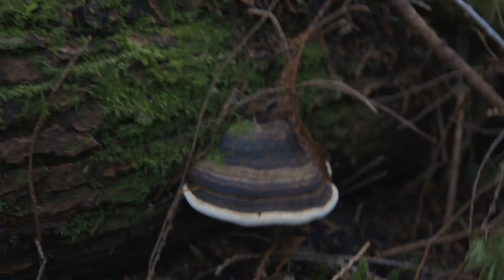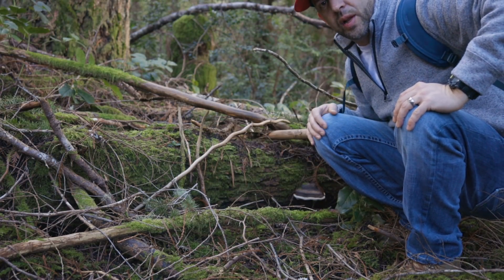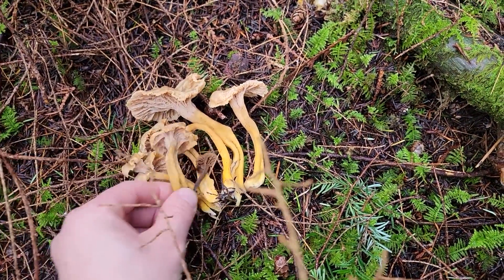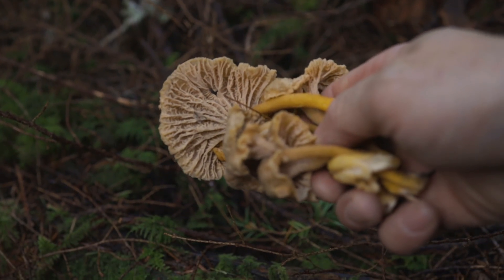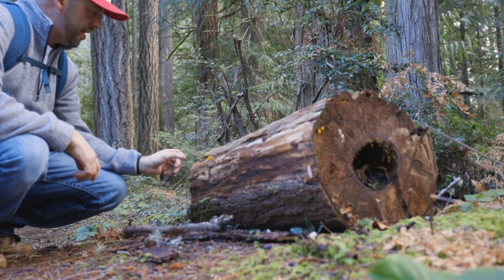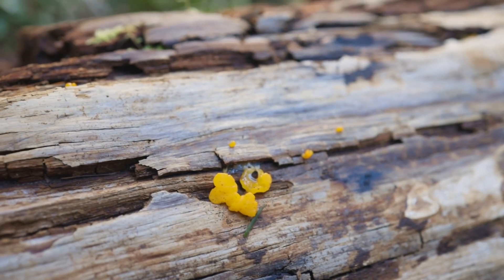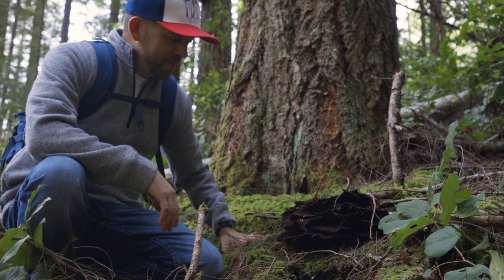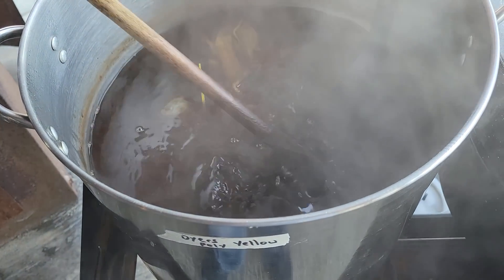Identifying Wild Mushrooms in February : A walk in the forest.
In this video Aaron Hilliard, creator of Mushroom Wonderland and VP of the local Mycological Society takes us on a walk in the dead of winter in the Pacific Northwest, the upper left corner of the United States, to see what fungi are growing and to take a close look at them and identify them by name, as well as explain any uses for each mushroom.
This video is intended for educational and recreational purposes only and should not stand as a definitive field guide. Please do your own research on what you find before eating it.
Be sure to hit that subscribe button and the bell icon to get notifications on new videos being released so you can stay current on which mushrooms might be growing in a forest near you.  I would like to make sure that it is understood that mushrooms have a tendency to grow regionally and adapt to different trees and climates, so although you may have similar mushrooms that grow in your region-they might not be in season right now.